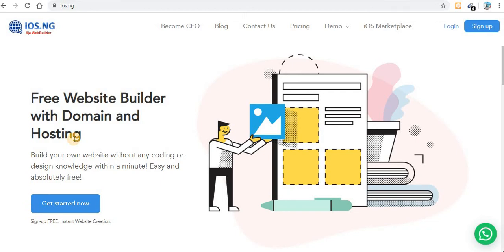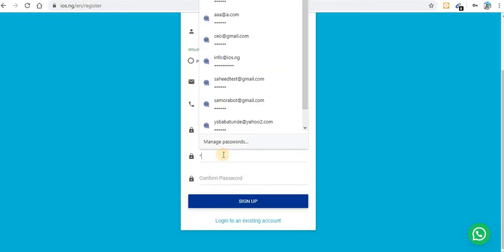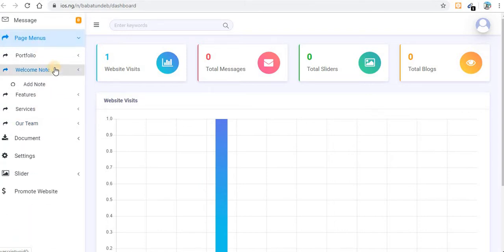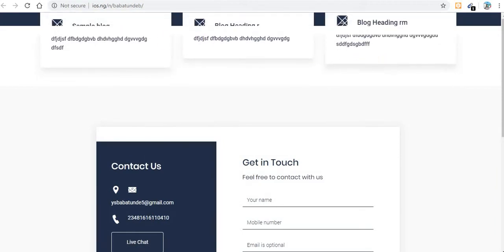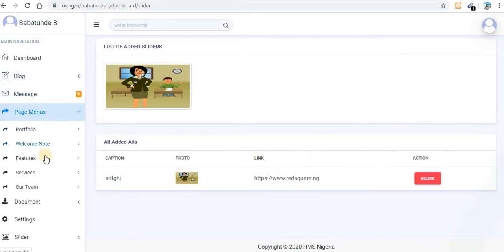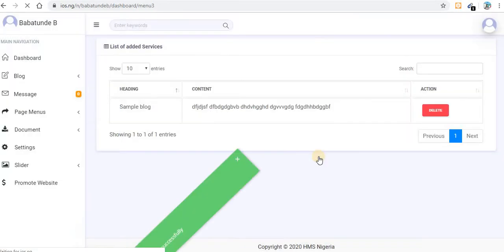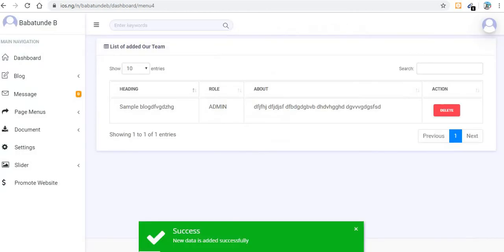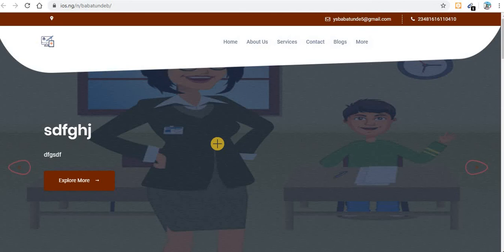How To Create A Free Website - with Free Domain & Hosting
Free Website Builder with Domain and Hosting
Build your own website without any coding or design knowledge within a minute! Easy and absolutely free!

For more explanation or private tutoring, chat me up on WhatsApp